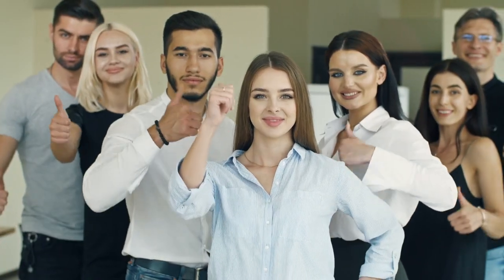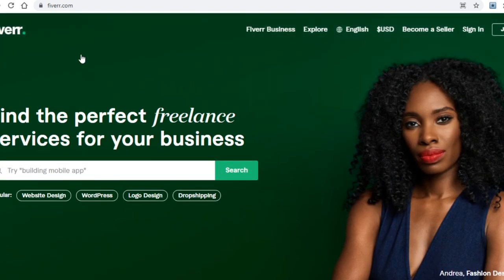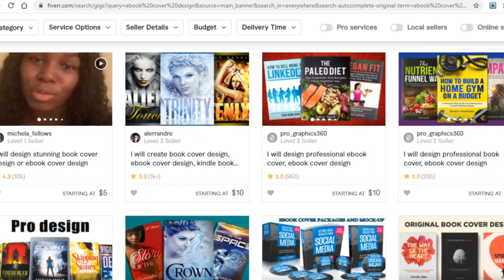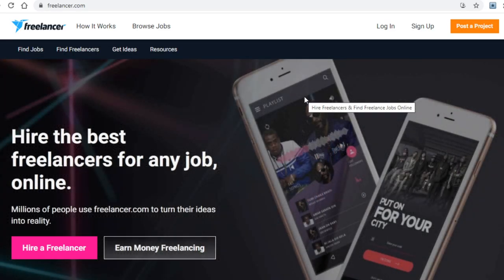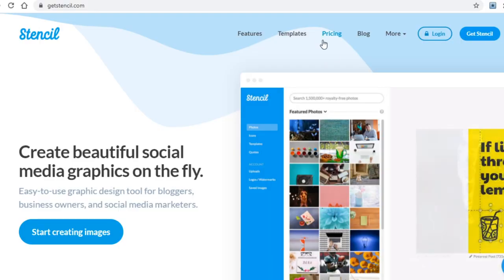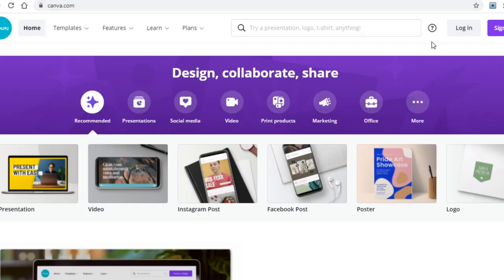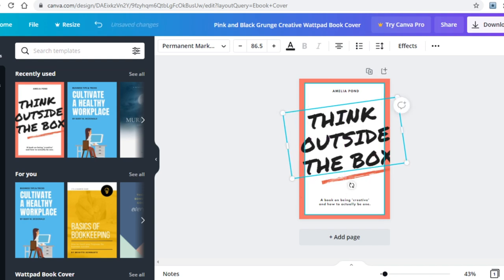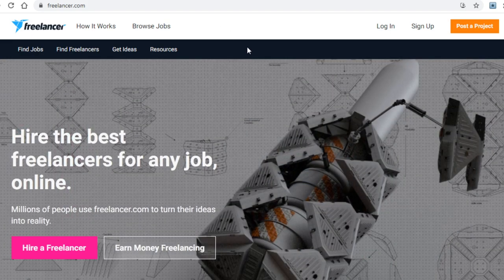Get $10 Per 90 Sec For FREE Again & Again! (Make Money Online)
BEST Way To Make Money In Passive Income